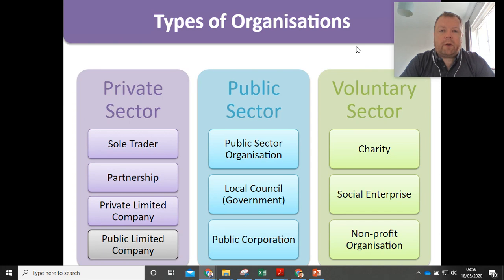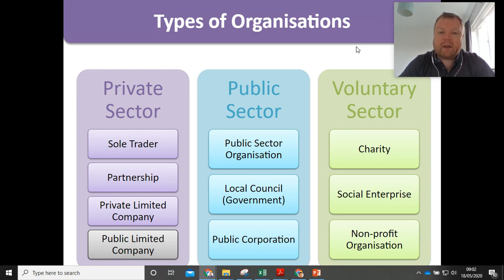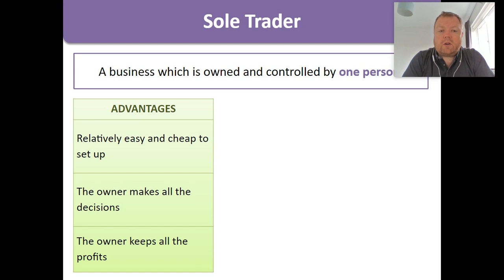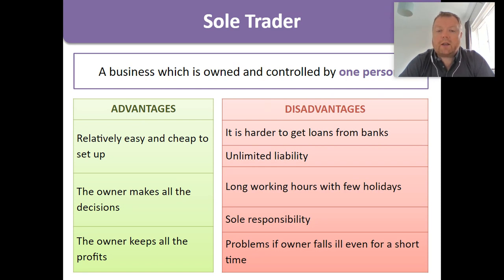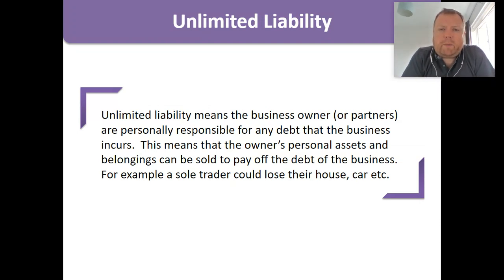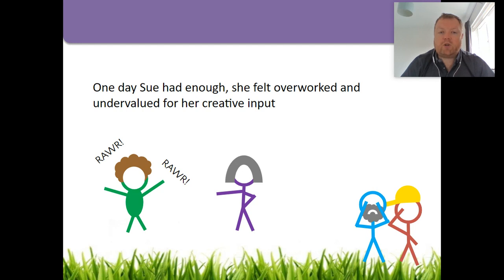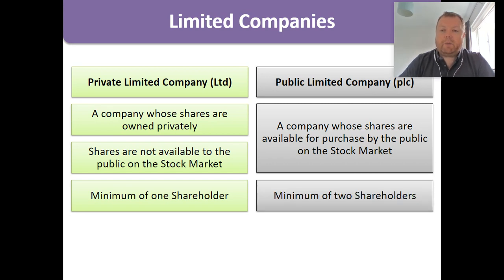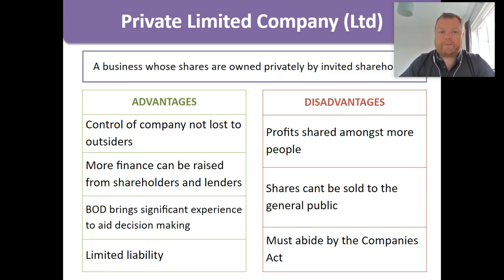Understanding Business lesson 4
Types of Business Organisations.